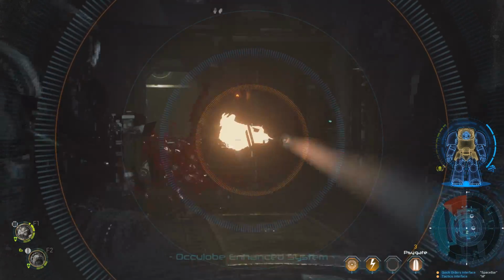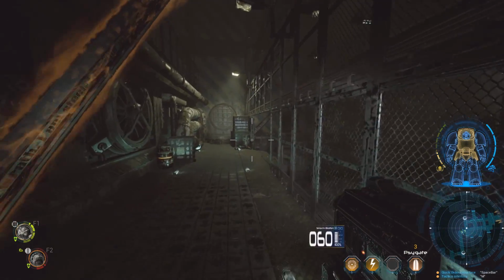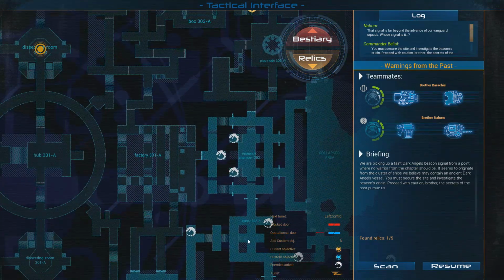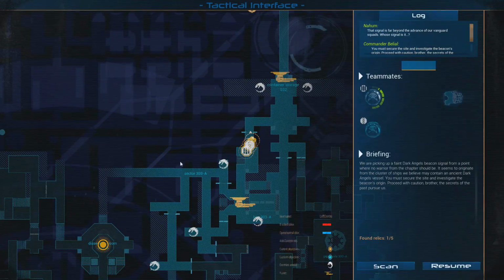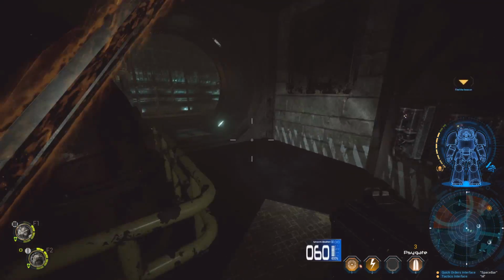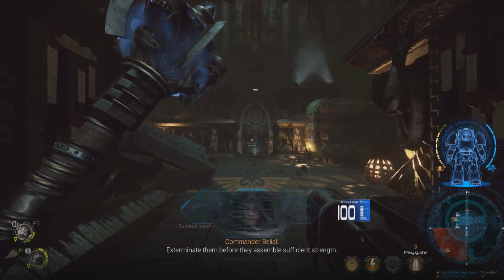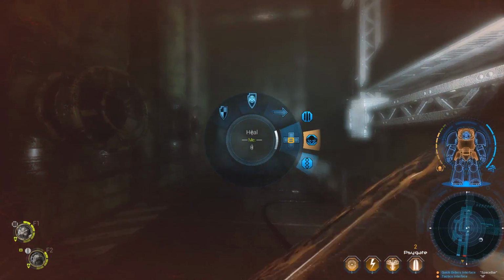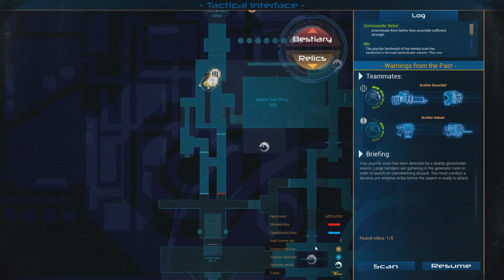Space Hulk Deathwing - Little Oversights - Part 5 Deathwing Campaign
Space Hulk Deathwing releases today! Let's go on board a space hulk and risk our bodily safety pursuant to the emperor's desire!

to support me!